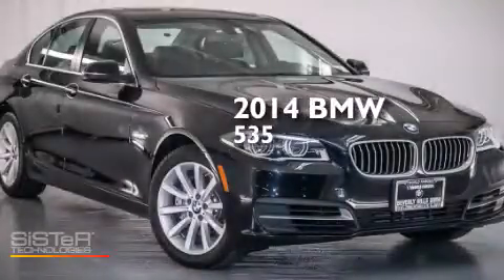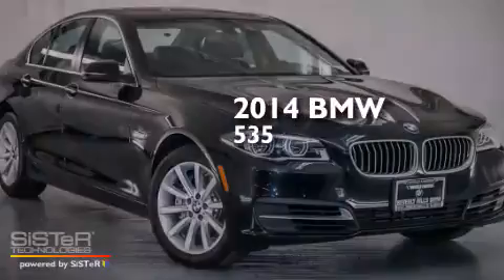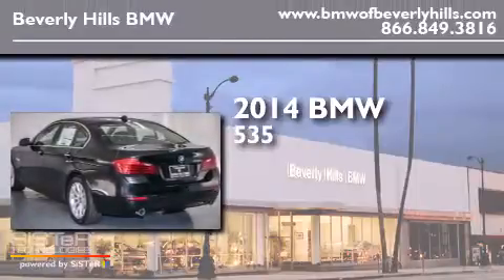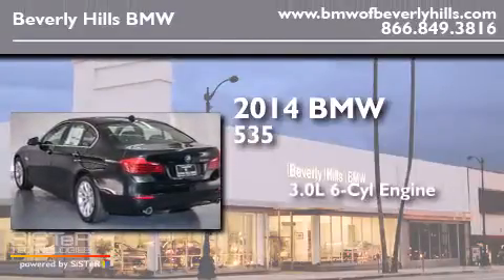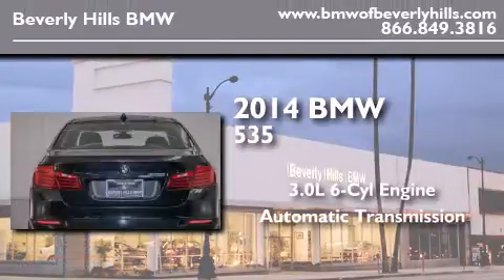2014 BMW 535I Beverly Hills CA 90036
Year : 2014
 Make : BMW
 Model : 535I
 Engine : 3.0L I-6 cyl
 Trans . : Automatic
 Exterior : Jet Black
 Miles : 6
 Interior : Black Dakota Leather

 2014 BMW 535I Beverly Hills CA